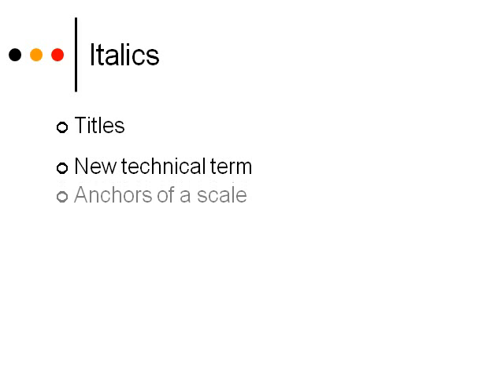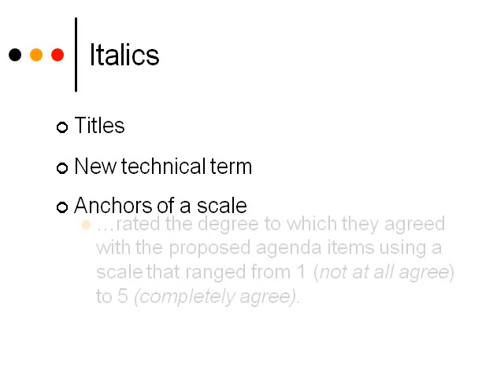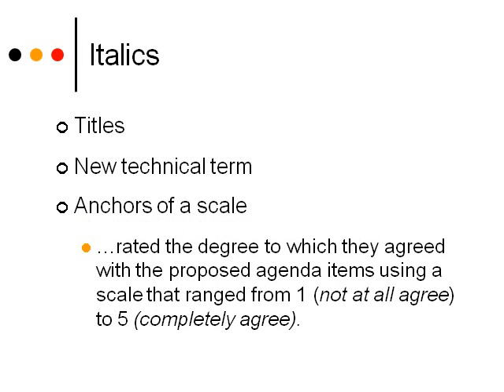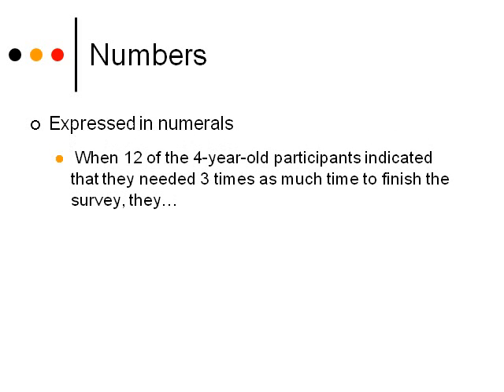APA Ch 4 2 with narration